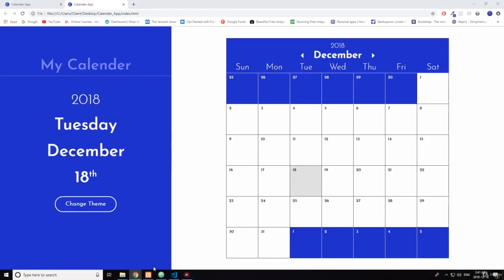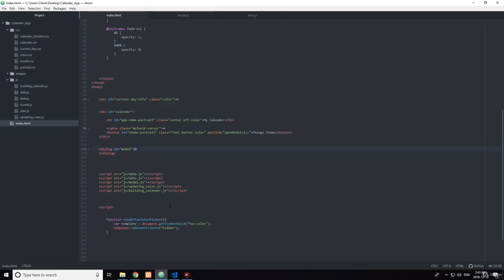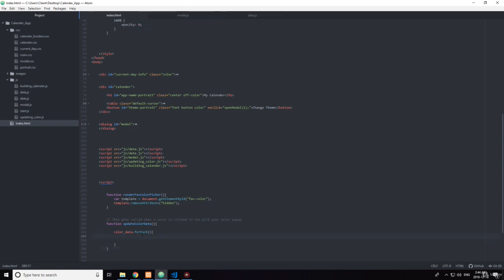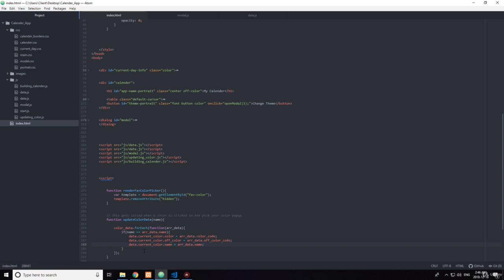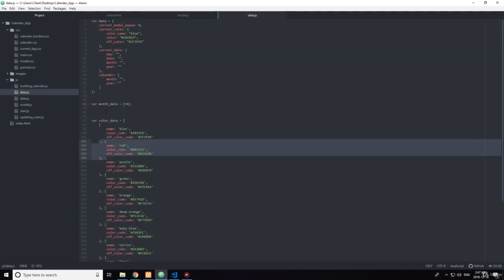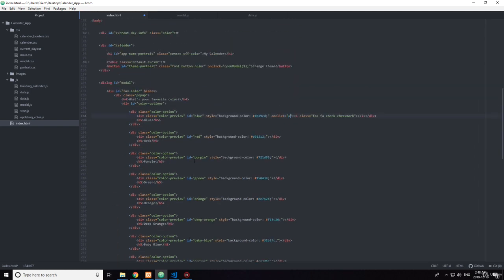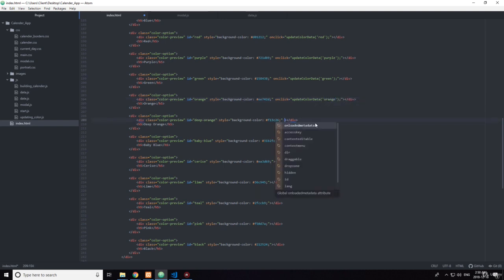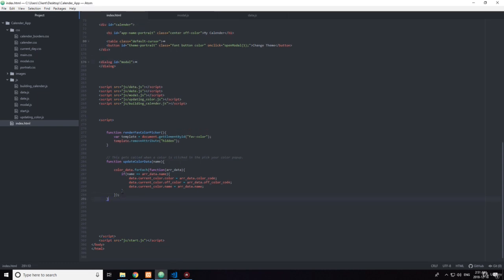Create Calendar App: Let’s build it! (3 Updating Color Data)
Ring in the new year by building a real world web application using HTML, CSS, Javascript, PHP, and MySQL.